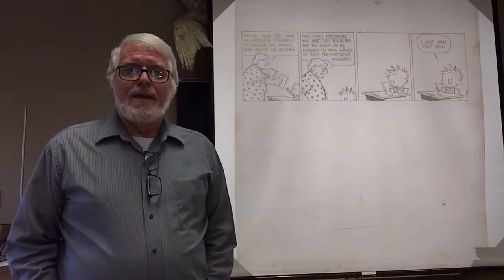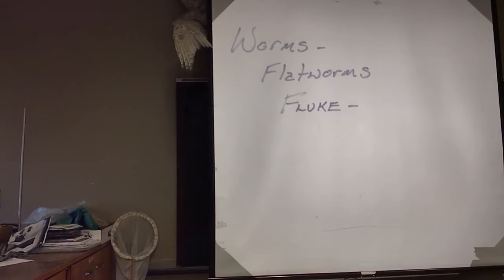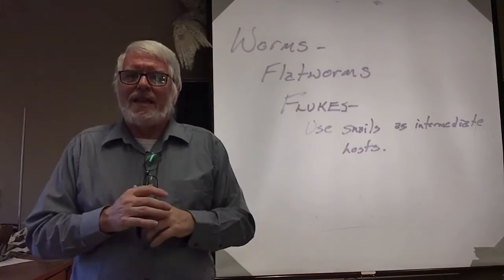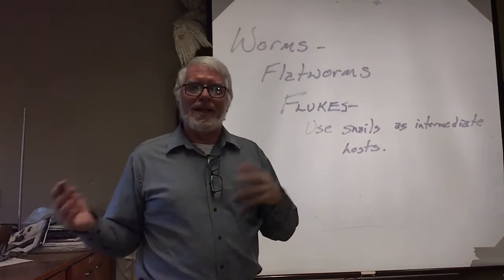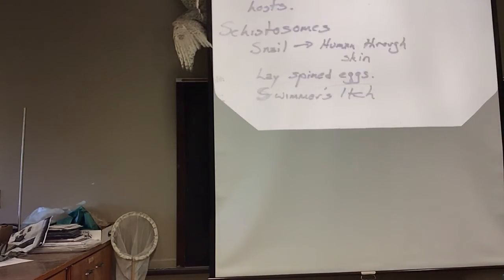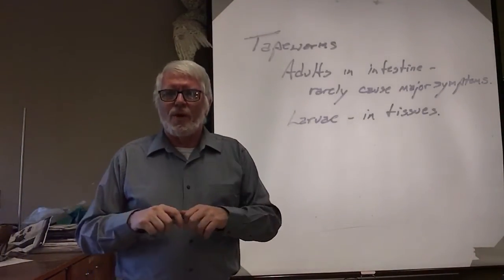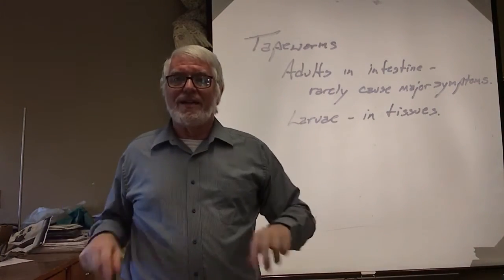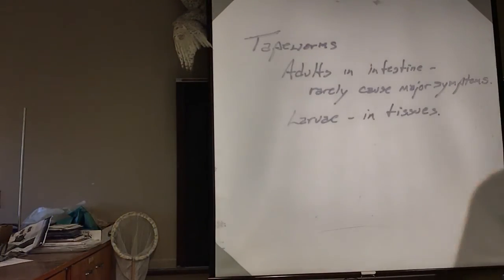SCI 137 - Section 2H - Flatworms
This is from the Section on Disease Causes (Disease Organisms).  It is the LAST video covered in the FIRST EXAM - the rest of Section 2 will be covered on the Second Exam.